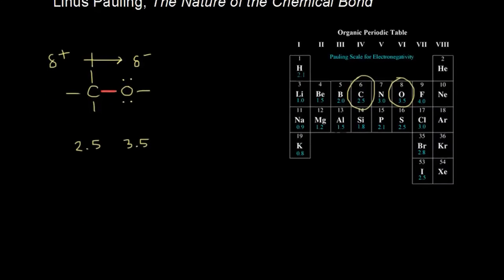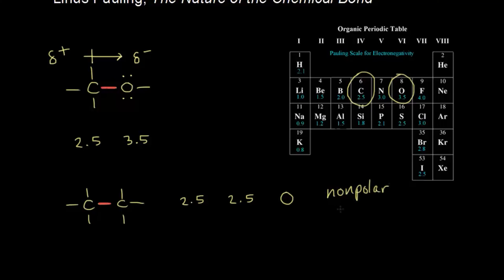Electronegativity and bond type | Chemistry | Khan Academy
A covalent bond involves the sharing of electrons between two atoms, but they typically are not shared equally. The difference in electronegativity between the two atoms defines whether a bond is classified as nonpolar covalent or polar covalent.

Sections:
00:00 - Defining electronegativity with Pauling scale
00:30 - Comparing carbon and oxygen
01:20 - Partial charges in polar covalent bonds
02:35 - Nonpolar covalent bond: carbon-carbon
03:29 - Carbon-hydrogen bond: borderline polarity
04:13 - Carbon-oxygen bond: polar covalent
05:00 - Cutoff for polar vs nonpolar covalent bonds
05:25 - Note on electronegativity scales
05:45 - Example: oxygen-hydrogen bond analysis